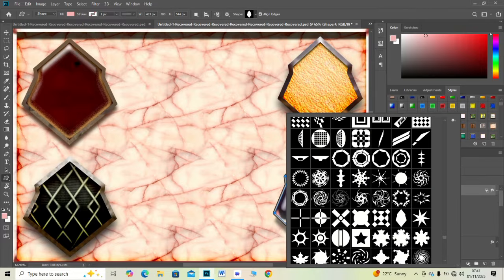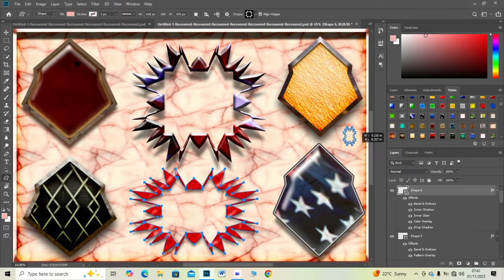HDR 4K Portrait| Professional Retouching LookCanonR5 + Photoshop ColorGradingMasterclass#E9DED78#446